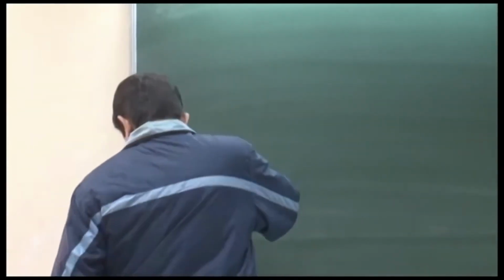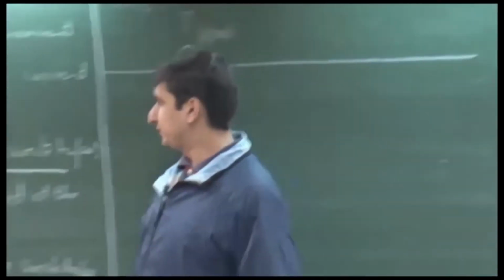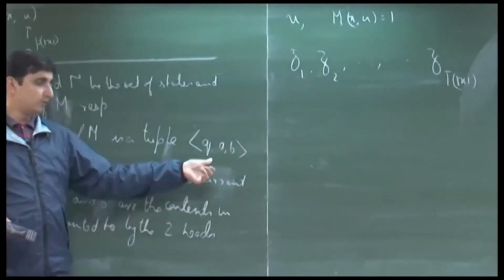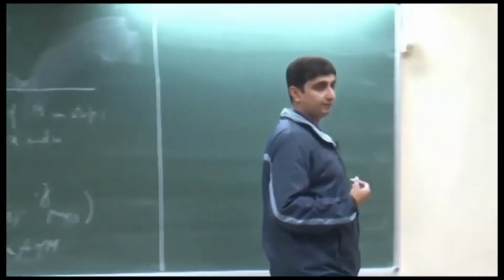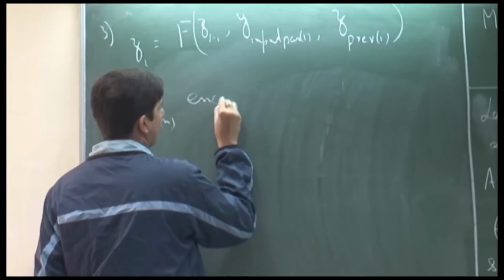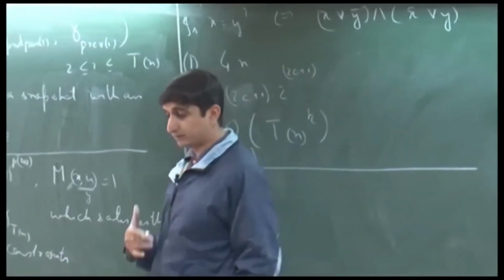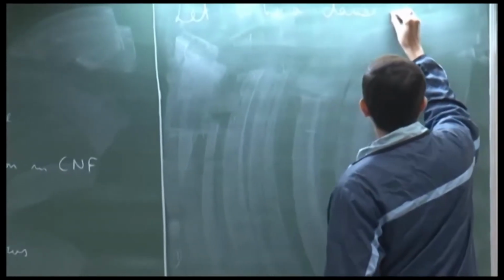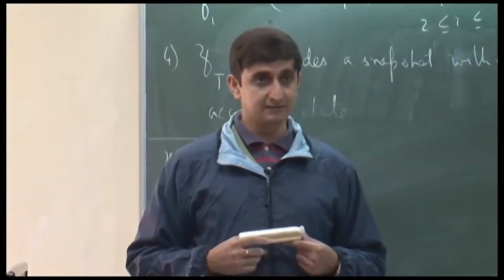Lecture 3 SAT is NP complete